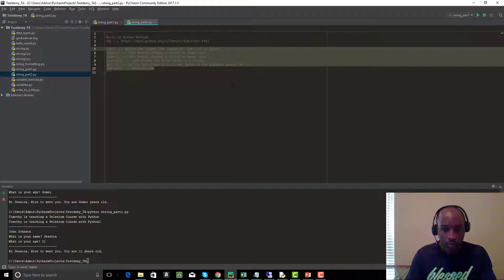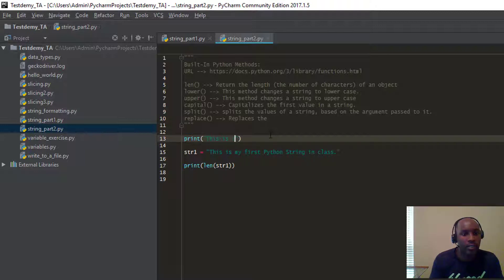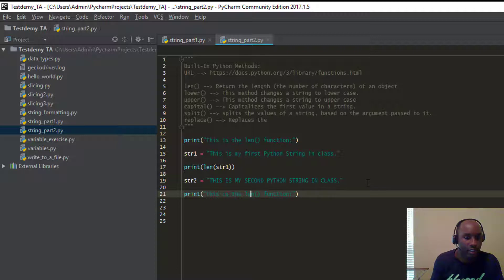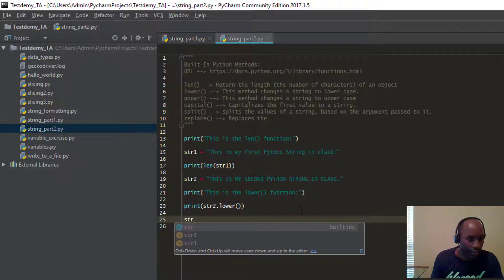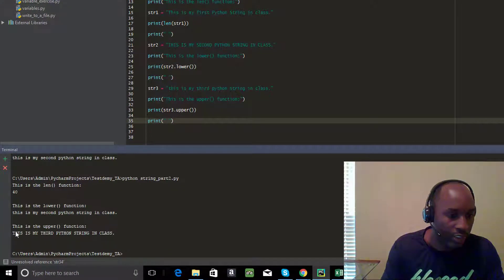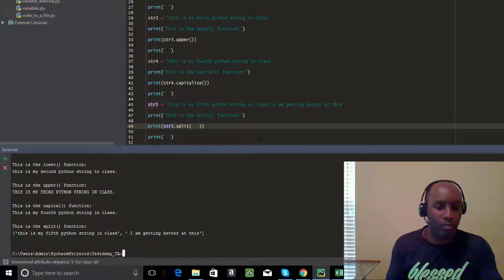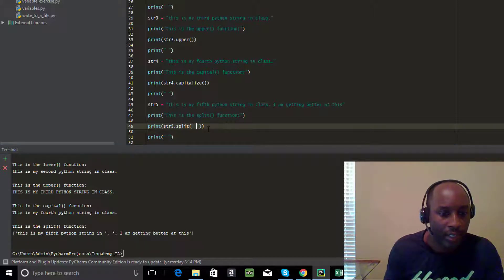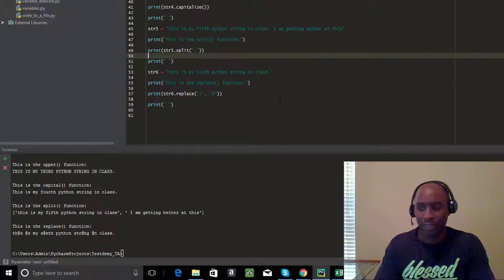Learn Selenium Python For Absolute Beginners Tutorial 9: (String Manipulation - Part 2)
In part nine, Tim breaks down more ways you can manipulate code to help you on your automation testing efforts. He shows you how to use the following built-in methods/functions when working with data types (strings) within Python.

len(): Return the length (the number of characters) of an object.

lower(): This method changes a string to lower case.

upper(): This method changes a string to upper case.

capitalize(): Capitalizes the first value in a string.

split(): splits the values of a string, based on the argument passed to it.

replace(): Replaces the values passed to it with the value to be replaced.

Like always...

PRACTICE!
PRACTICE!
PRACTICE!